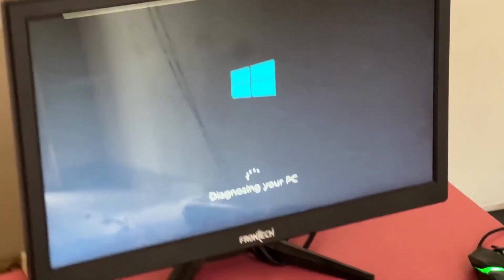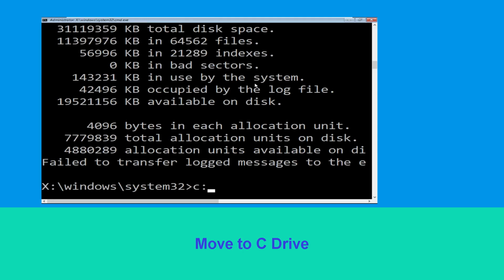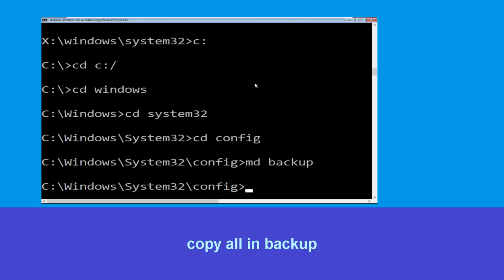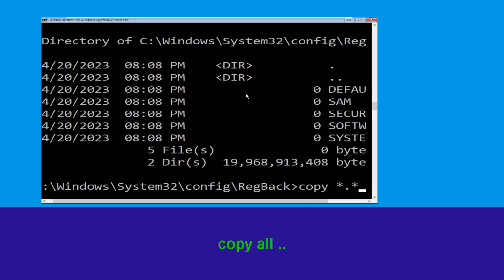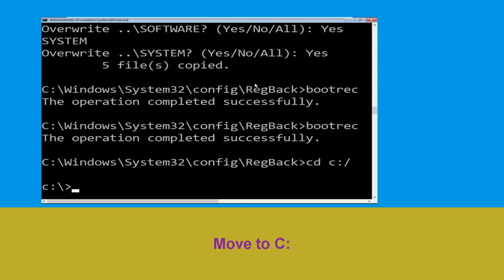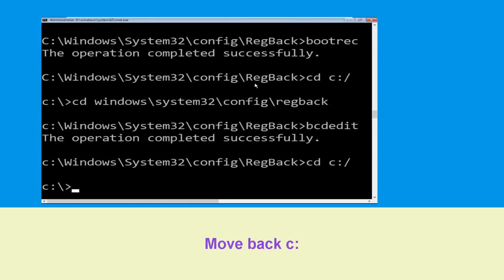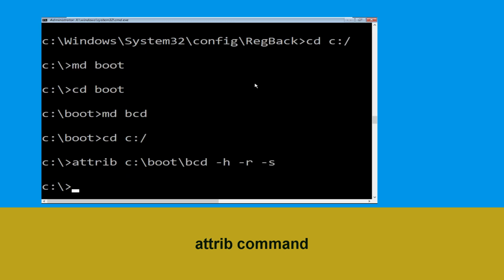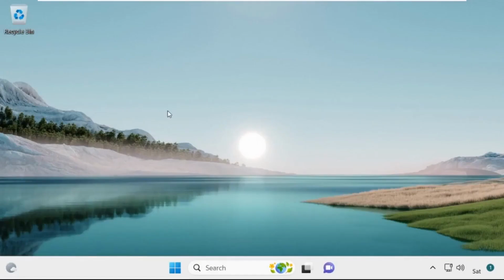HP Laptop - 0x00000126 NETIO_INVALID_POOL_CALLER Blue Screen Error Fix Windows 10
0x00000126 NETIO_INVALID_POOL_CALLER Blue Screen Error Fix Windows 10

• IRQL_NOT_LESS_OR_EQUAL Error
• BAD_POOL_CALLER Error

00:00 Intro 0x00000126 NETIO_INVALID_POOL_CALLER Blue Screen Error Fix Windows 10
00:10 Step 1 Automatic Repair Screen00:15 Step 2 Advaced Options00:25 Step 3 Troubleshoot Menu00:35 Step 4 Command Prompt00:45 Step 5 Follow Commands0x00000126 NETIO_INVALID_POOL_CALLER Blue Screen Error Fix Windows 10